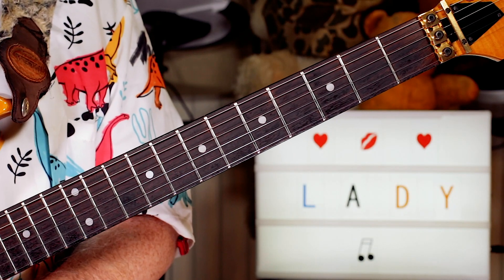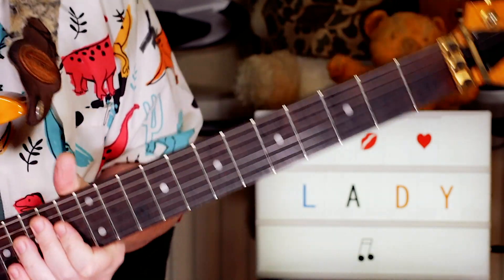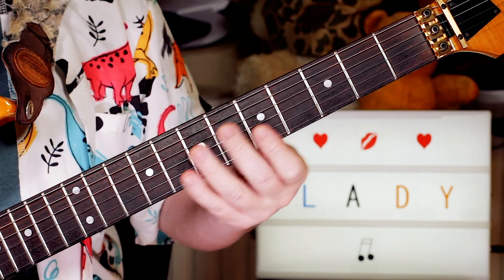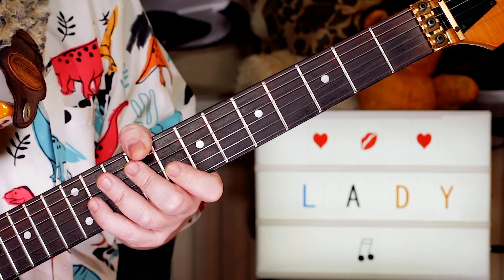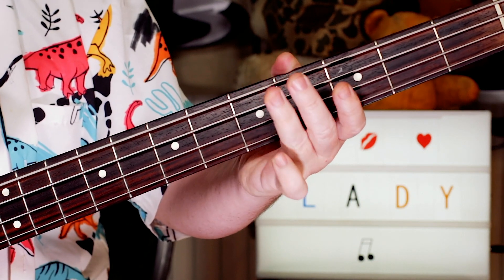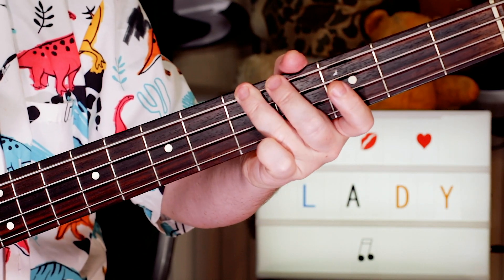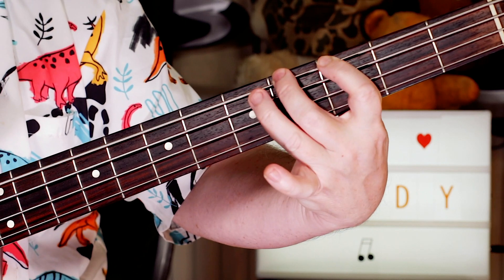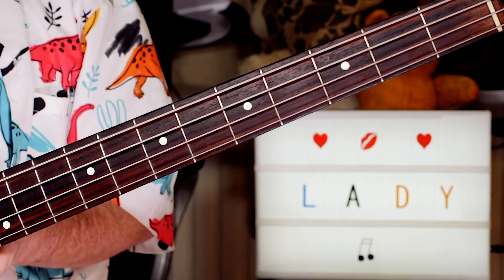'The Lady Don't Mind' Talking heads Guitar & Bass Lesson